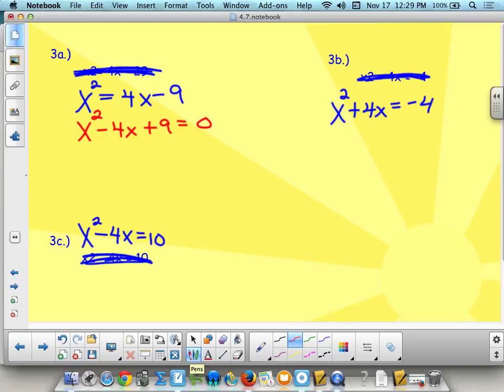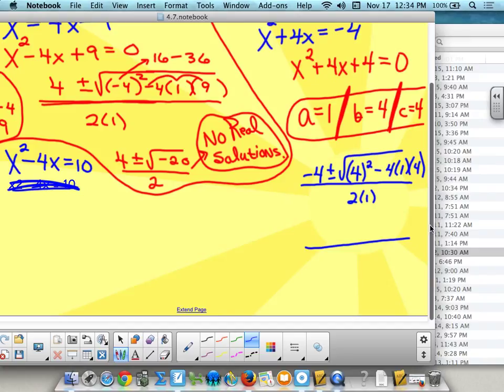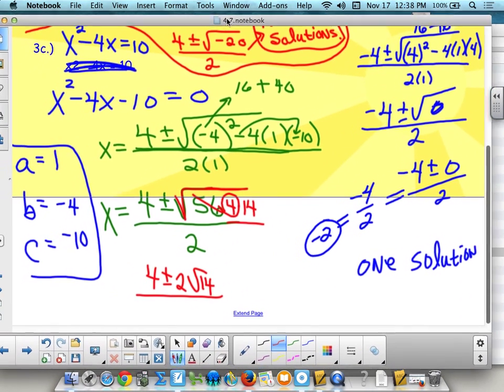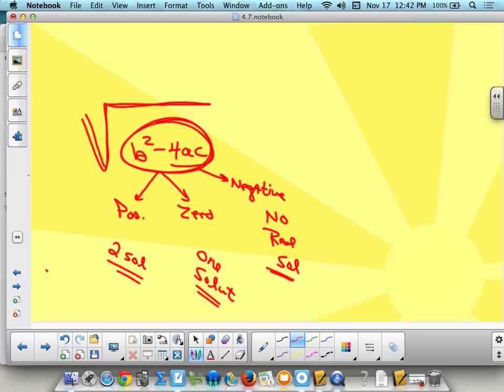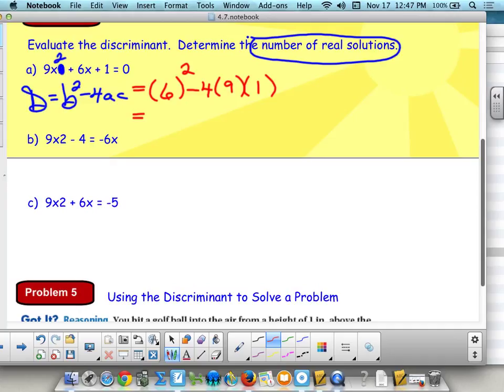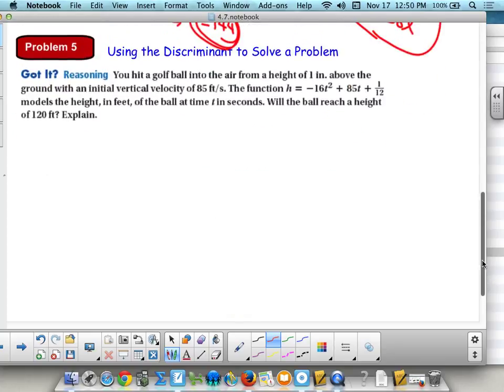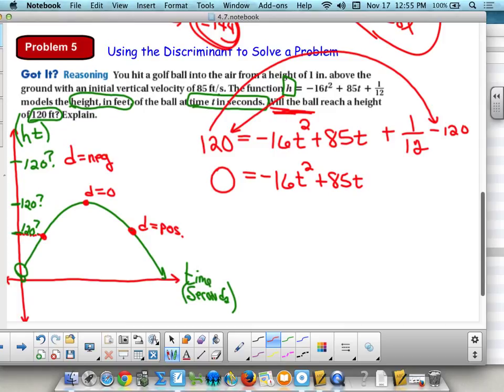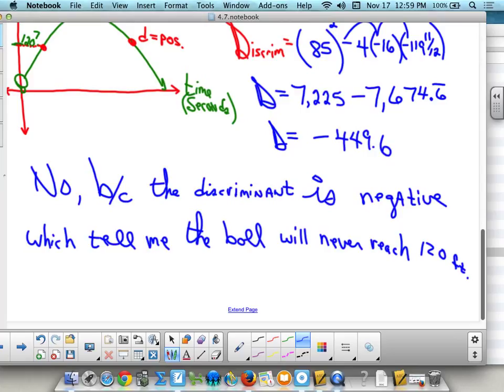4 7 Day2